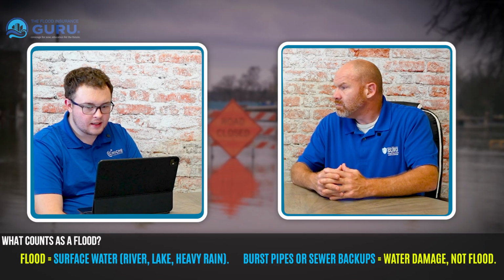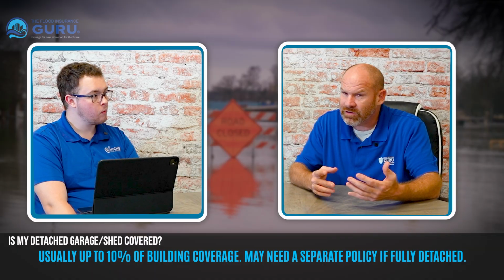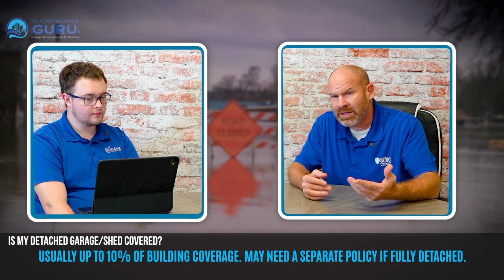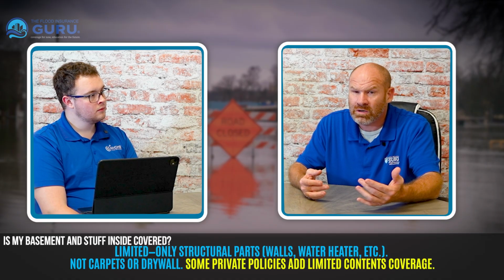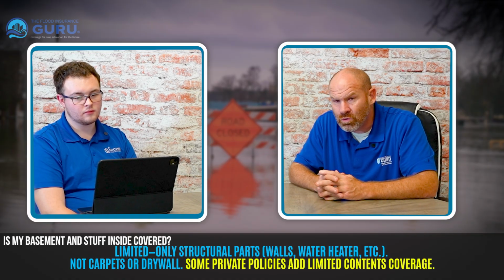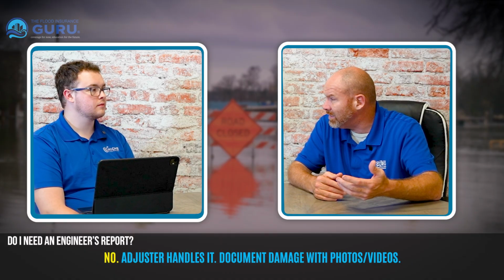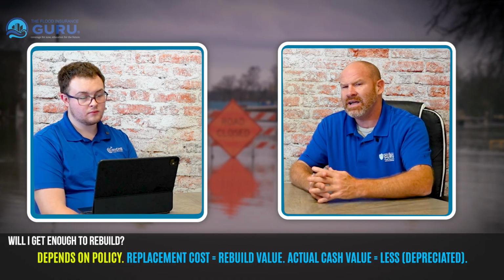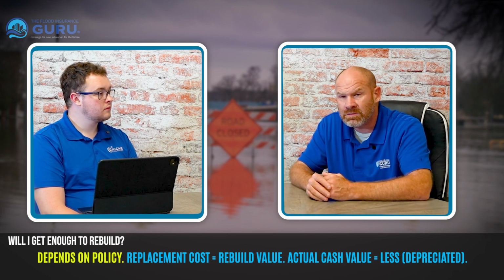Flood Damage vs. Water Damage: Know the Key Differences!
Flood Damage vs. Water Damage: Know the Key Differences! - Understanding the difference between flood damage and water damage could save you thousands on your next insurance claim. Many homeowners wrongly assume their standard policy covers all water events, but this costly misconception often leads to denied claims and unexpected expenses.

In this in-depth video, I break down the critical distinctions between flood damage and water damage, covering exactly what your insurance policies will and won’t protect. You’ll learn why certain water scenarios—like storm surge, foundation seepage, or burst pipes—require separate flood insurance, and how water damage claims are processed differently from flood claims. Real-world examples, like basement flooding from storms versus plumbing leaks, will show you when flood insurance kicks in and when your homeowners policy applies. Whether you’re a real estate professional or a homeowner, you’ll discover how to spot potential coverage gaps and avoid expensive surprises.

This flood insurance explained guide covers everything you need to know about flood insurance coverage, water damage claims, and policy exclusions that can catch property owners off guard. Learn about the water damage claim process, what does flood insurance cover, and the differences between flood insurance and standard homeowners insurance. We’ll answer questions like “does flood insurance cover water damage from all sources?” and highlight essential tips on how to avoid a denied water damage claim.

Key topics include:
- Water damage vs flood damage
- Flood insurance coverage explained
- Insurance water damage claim steps
- What is flood insurance and who needs it
- Claim requirements for flood and water damage
- Policy exclusions for water damage not covered by insurance
- The National Flood Insurance Program (NFIP) guidelines
- How to protect your home in a high-risk flood zone

Whether you’re searching for flood insurance coverage details, water damage insurance tips, or need clarity on what’s actually protected, this video is your go-to resource for making informed decisions and protecting your most valuable asset

CHAPTERS:
00:00 - Intro
00:41 - Coverage Basics
04:25 - Claims Process
06:01 - Financial Aspects of Insurance
07:37 - Waiting Period for Coverage Activation
07:59 - Factors Influencing Insurance Premiums

💡 Real-world examples of how flood risk and insurance decisions can impact your wallet and home are shared to help you make informed choices. Whether you're dealing with FEMA regulations, lender compliance, or seeking to save money while staying protected, this is your go-to guide.

📌 Don’t wait until it’s too late! Watch now to take control of your flood insurance and safeguard your home. 🏠🌊